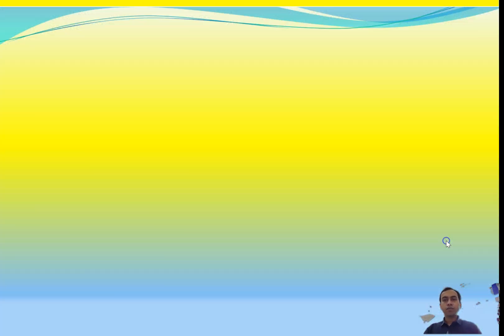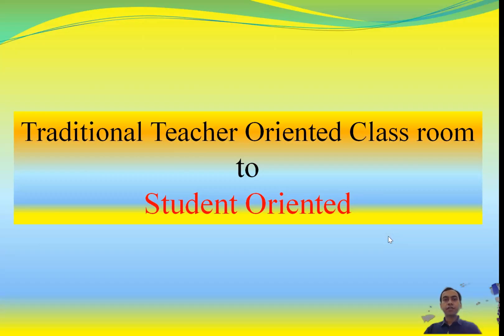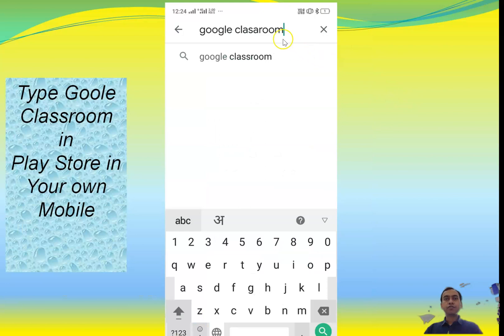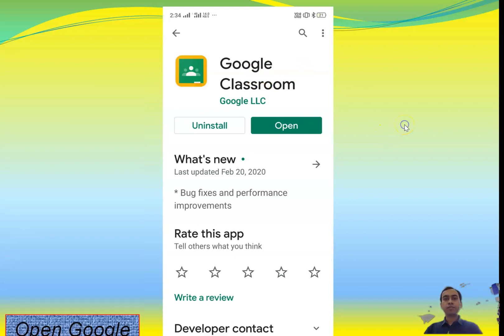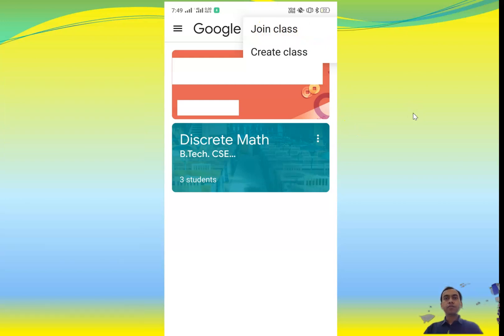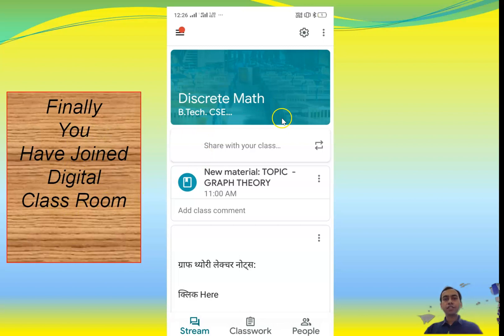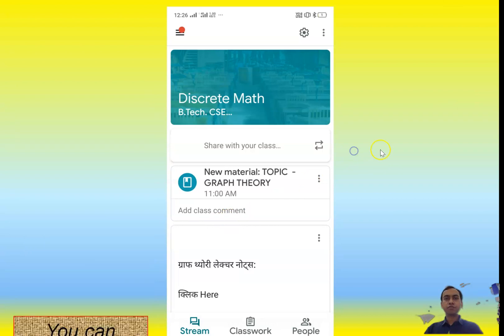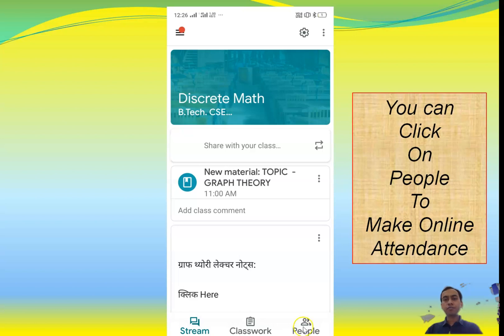GOOGLE CLASSROOM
HOW TO JOIN FIND GOOGLE CLASSROOM CODE